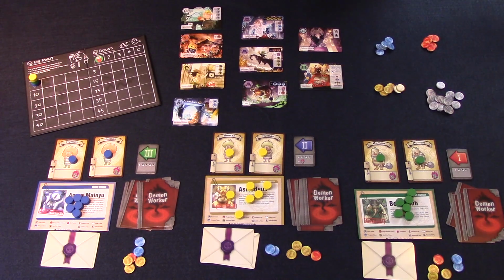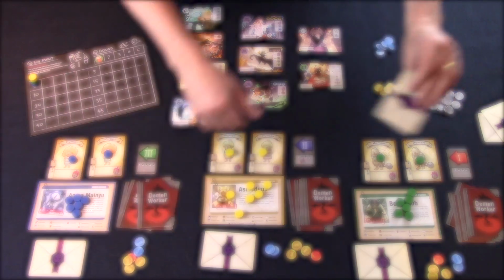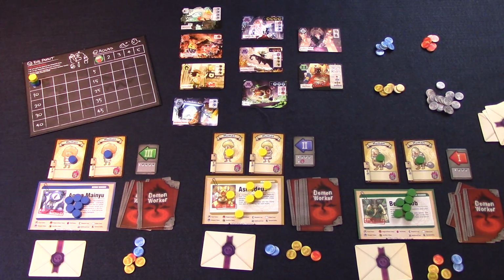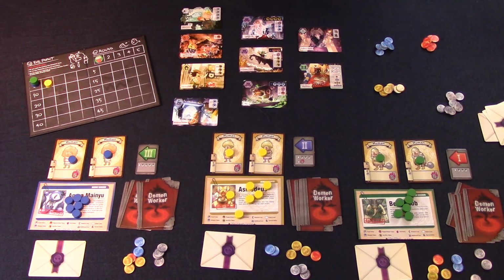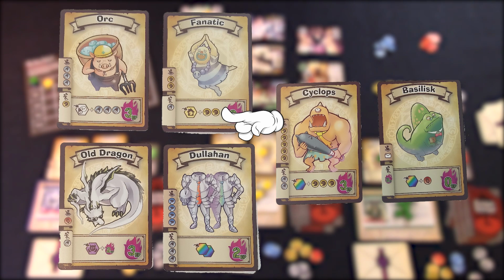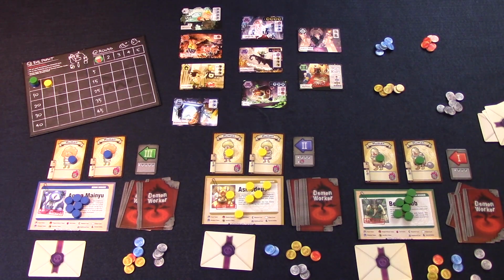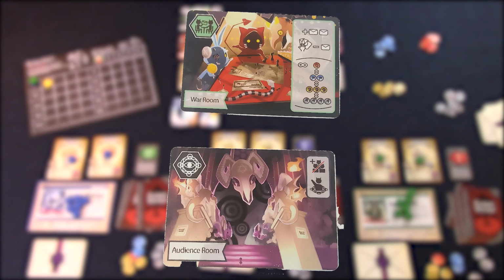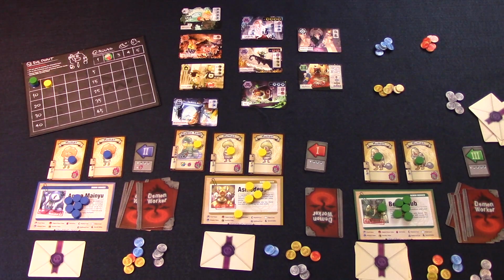Demon Worker Review With Graeme Anderson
Graeme Anderson takes a look at Demon Worker